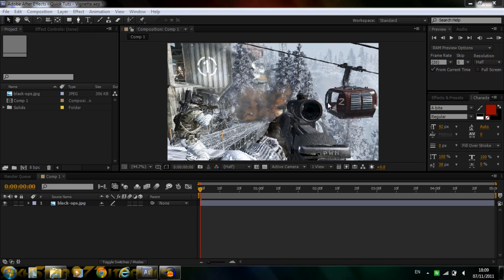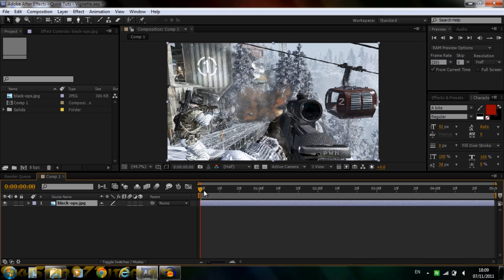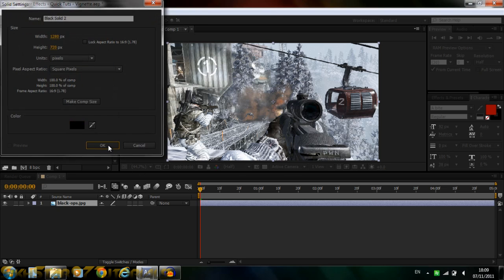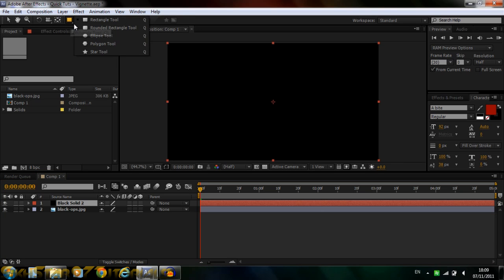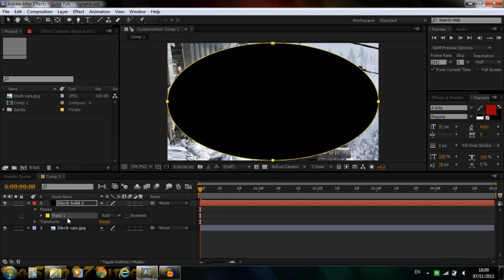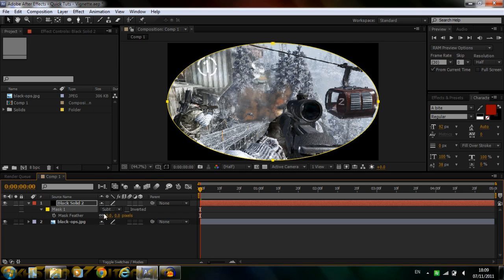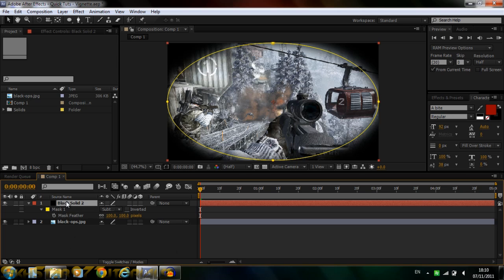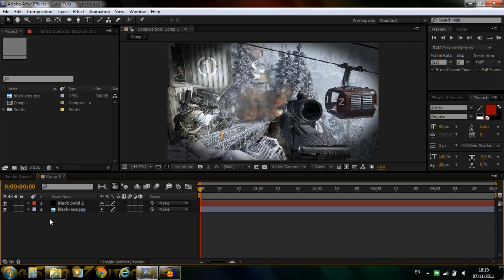Vignette Effect - After Effects CS5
In this video I show you how to make a simple vignette affect using After Effects. It uses only stuff you get with After Effects but not the best choice if you are a pro editor. This is for people who aren't too familiar with editing.